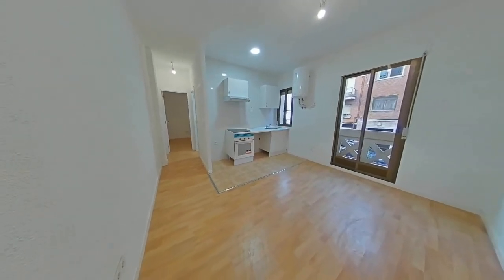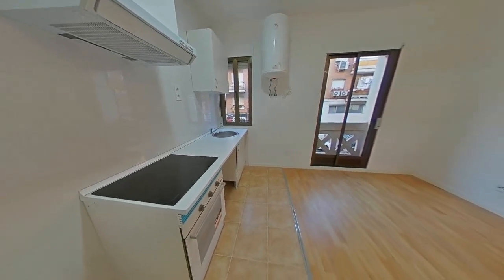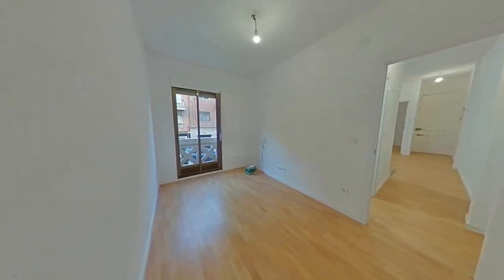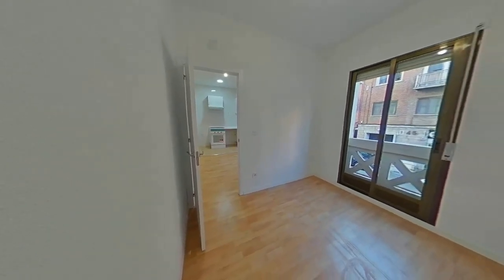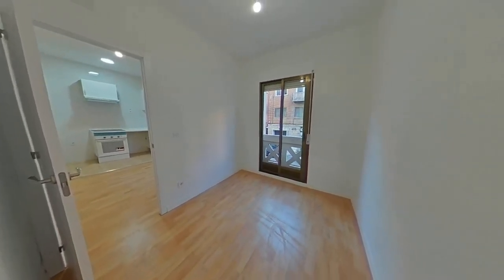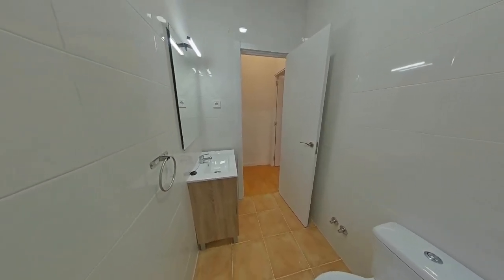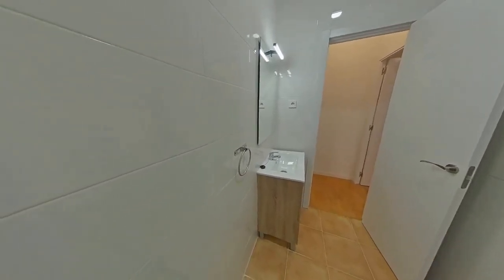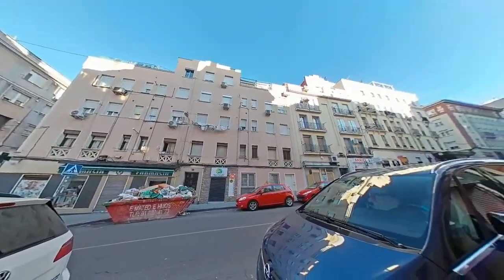RE 28 MADRID , JERO LLORE N042